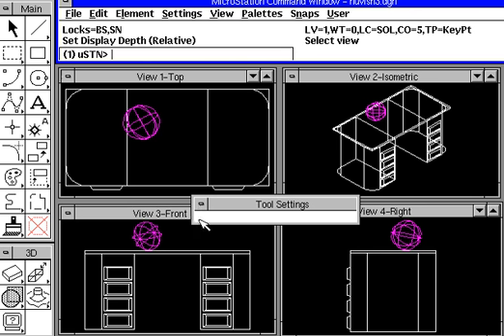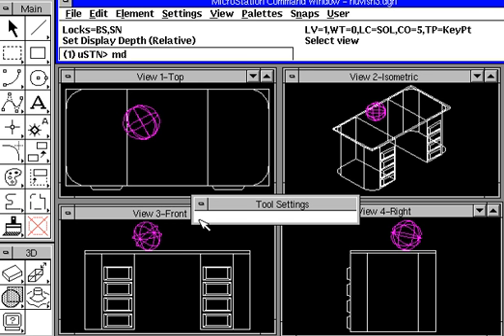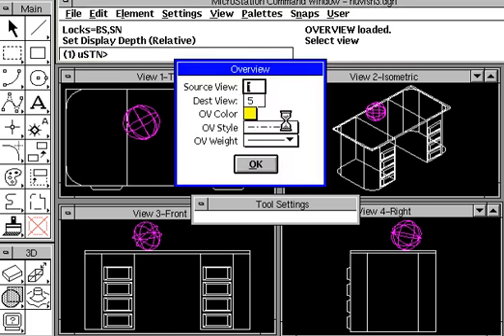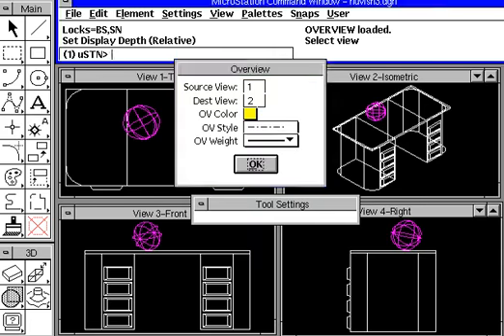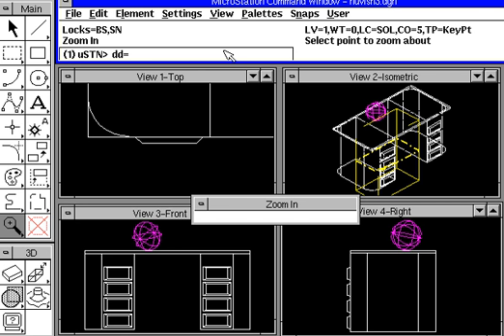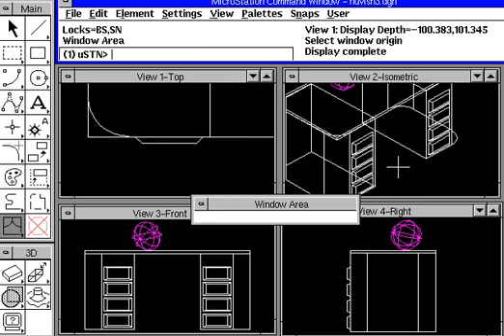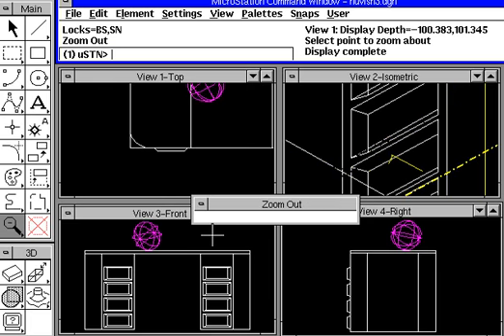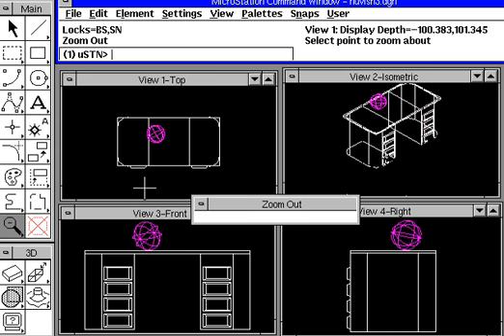2.9 MicroStation v5 3D MDL Overview Tool Dialog Box Display Depth DD keyin